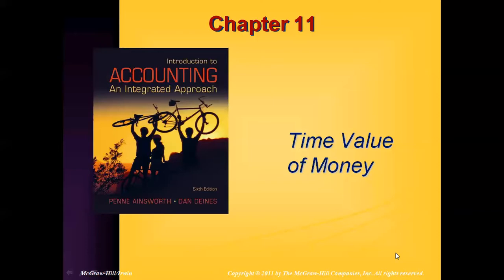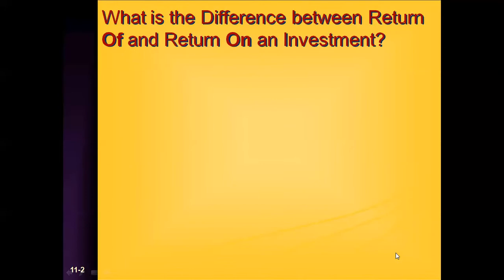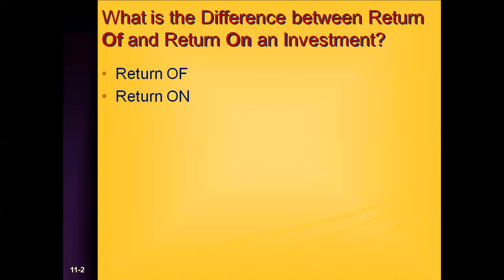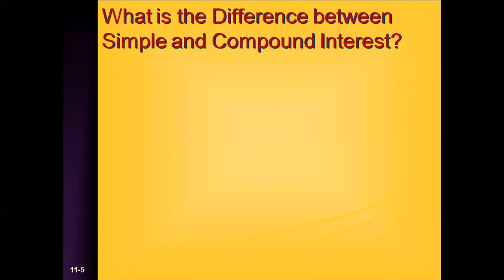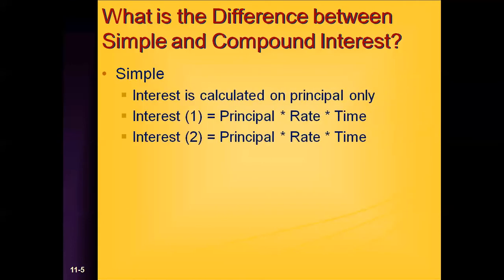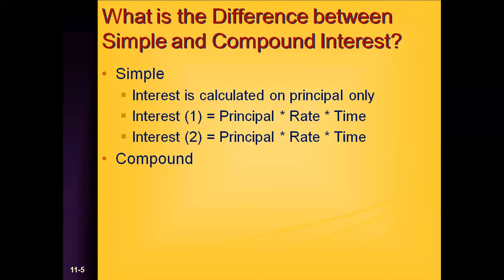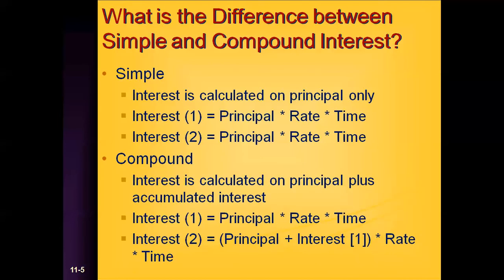College Accounting Chapter 11 Section 1